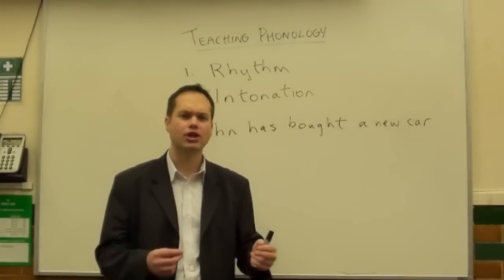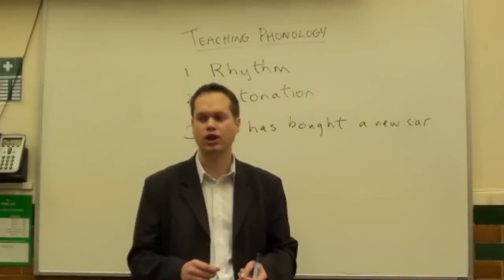Teaching Phonology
How to teach English phonology and learn what your English teacher knew. Improve your English for effective communication.